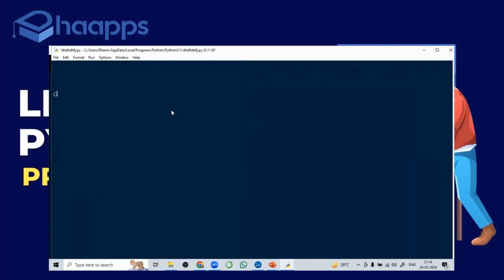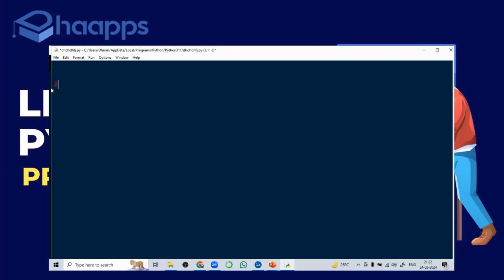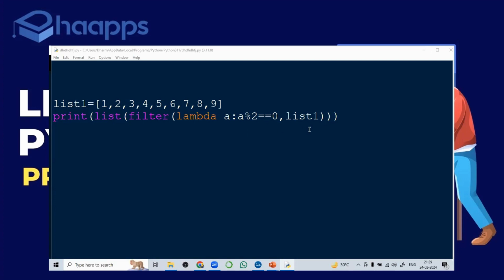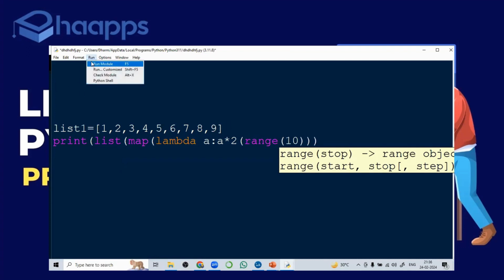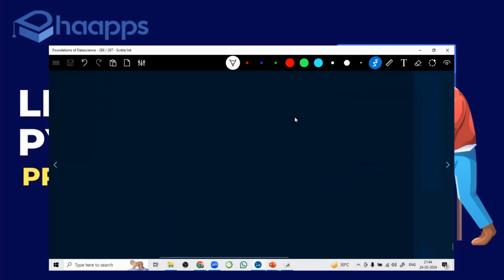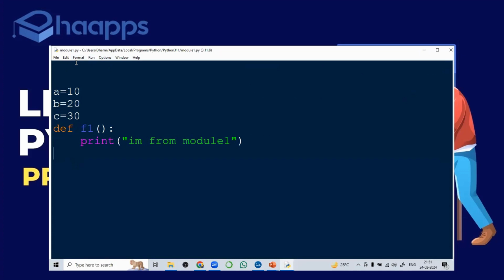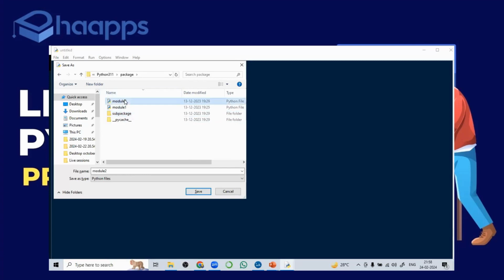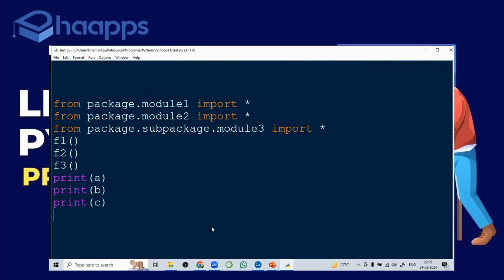Learn Python in 11 days | Python from scratch | Dhaapps Python course Day 6 | modules and packages